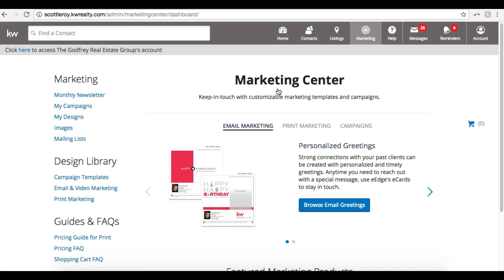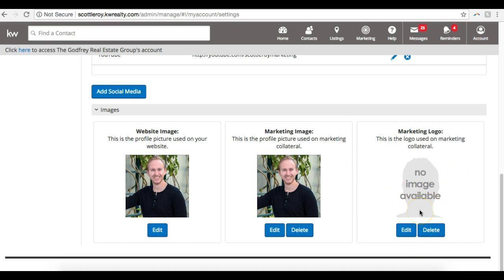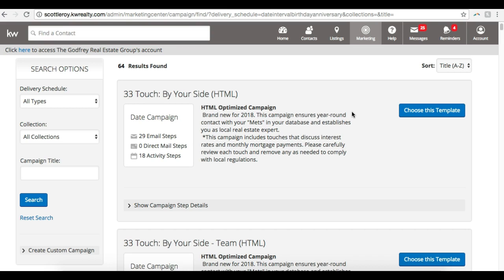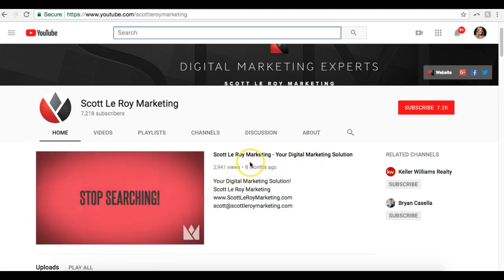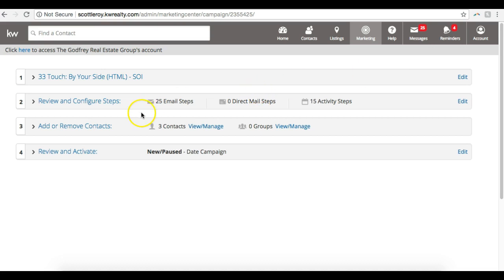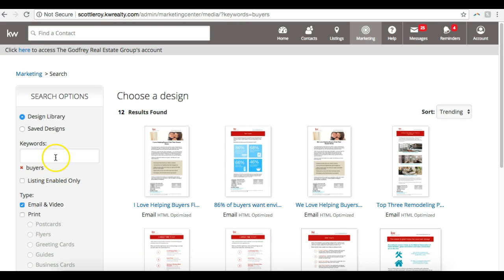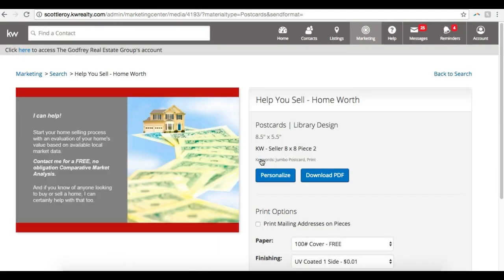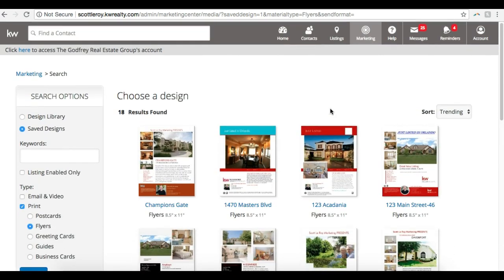Marketing with MyKW - 7/19